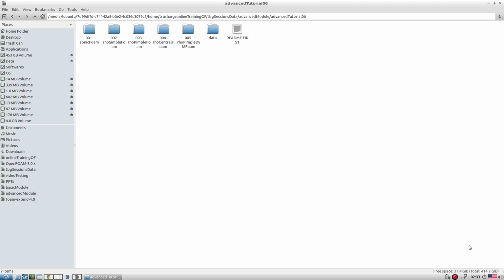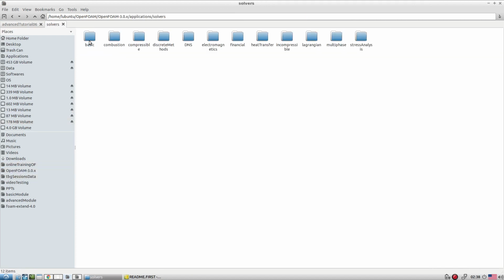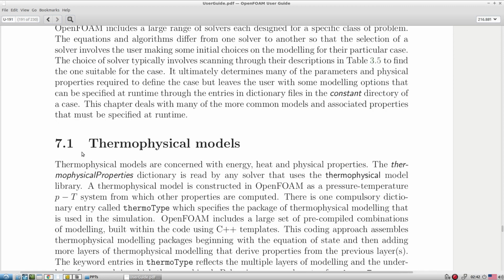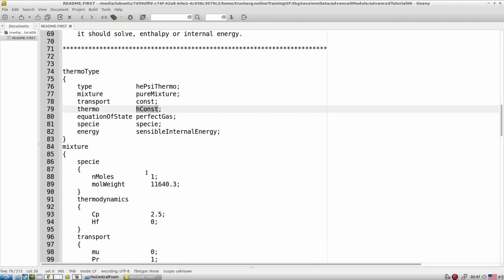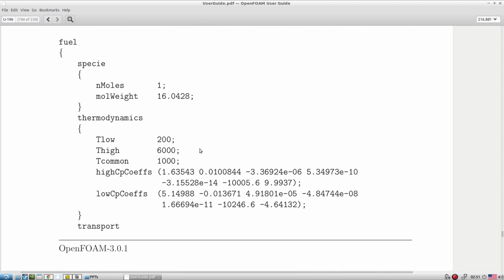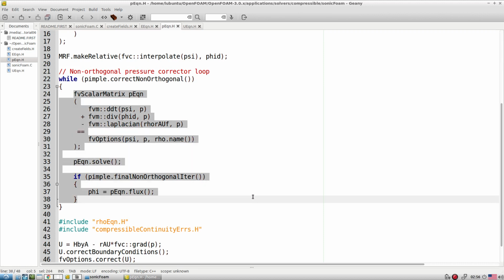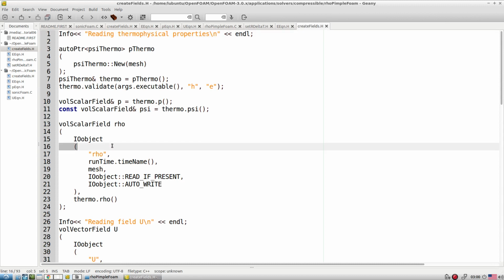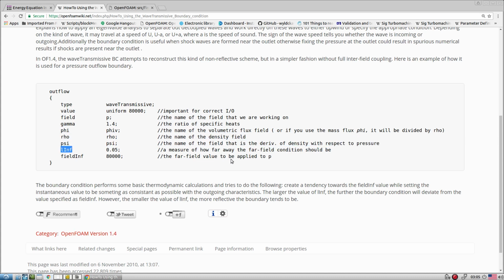OpenFOAM Advanced Training - Module 2 | Session 07 - Part 01